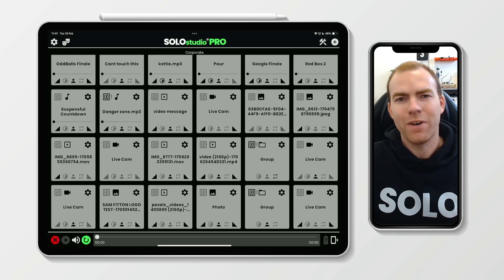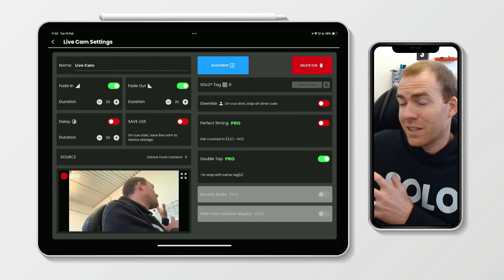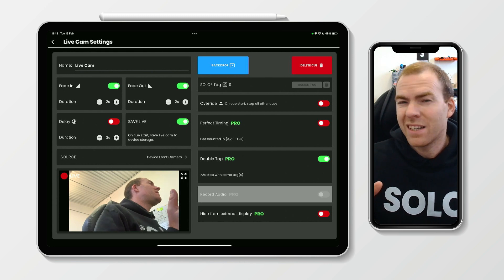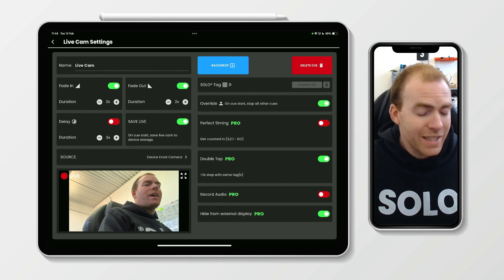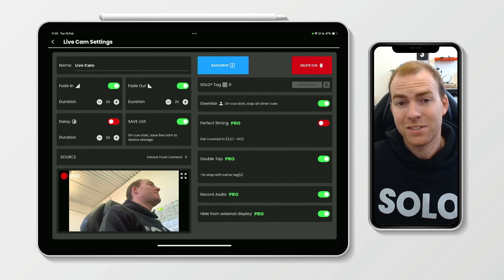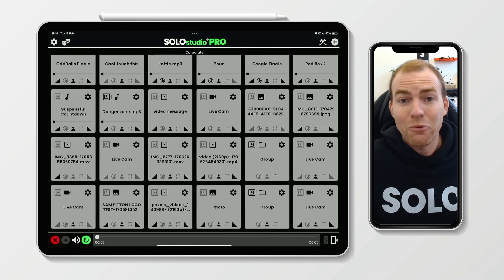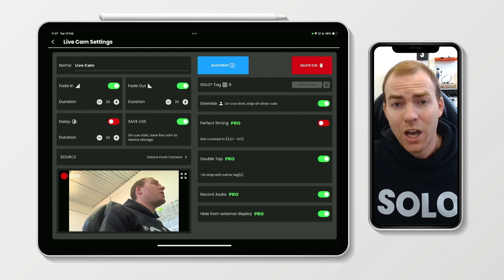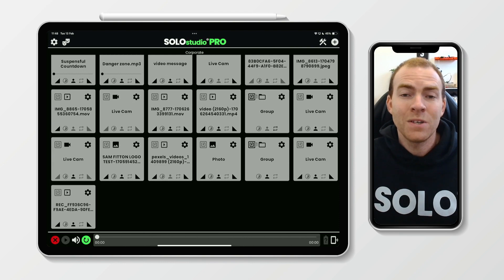Live Cam - Part 2 (Save Live, Hide from Display & Record w/Audio) in SOLOstudio® PRO